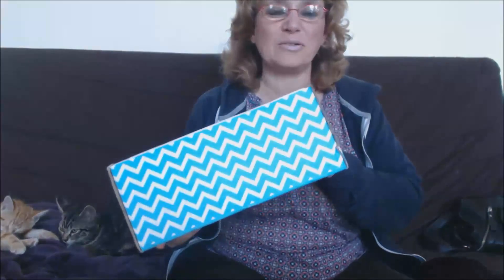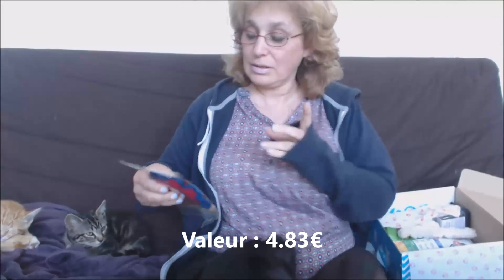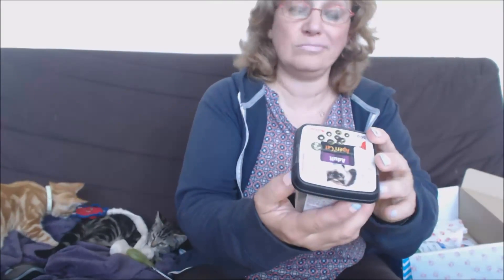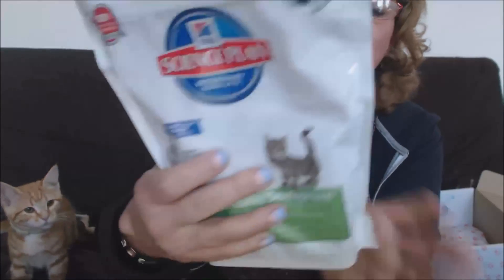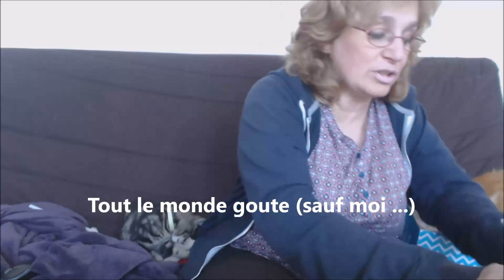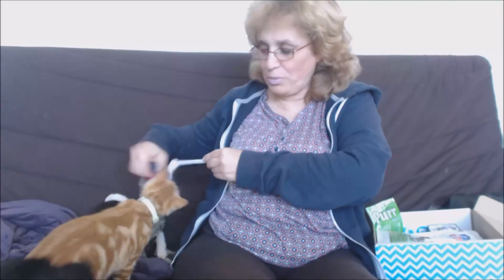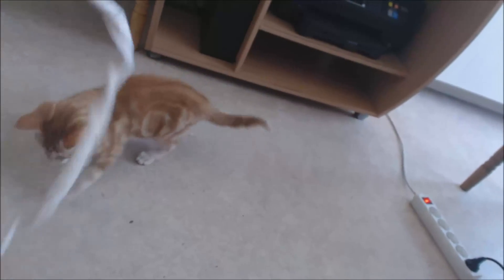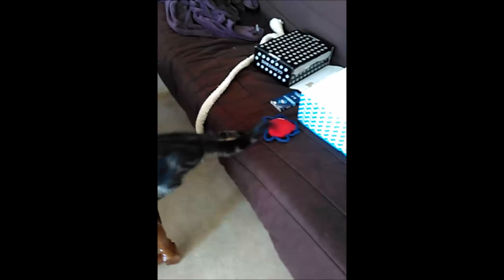OUVERTURE DE LA MIAOUBOX JUILLET 2016 LA DERNIERE ....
Miss-corinne
Ouverture de la Miaoubox de Juillet 2016
Vous pourrez me suivre aussi pour :
Ouverture et présentation de la box degustabox
Ouverture et présentation Candysan ( nourriture Japonaise )
Ouverture et présentation de la woufbox et de la miaoubox
Ouverture et présentation de Beautiful box